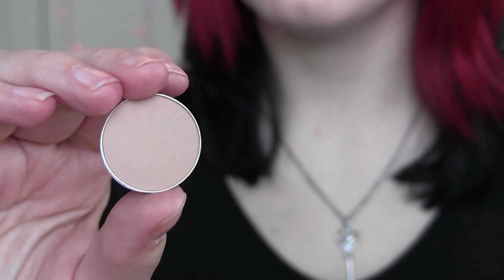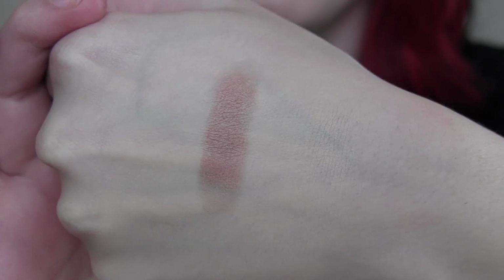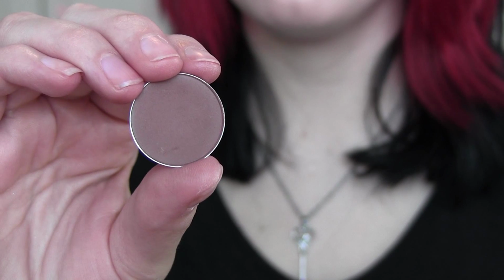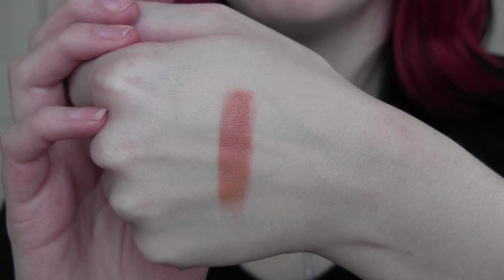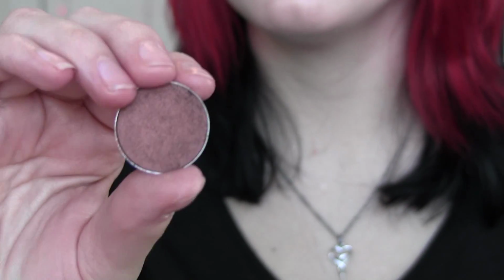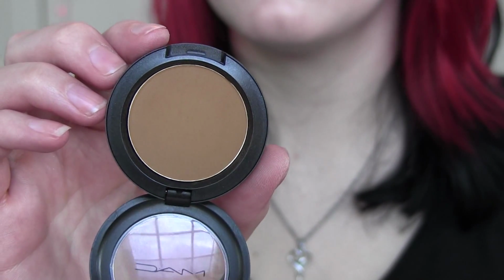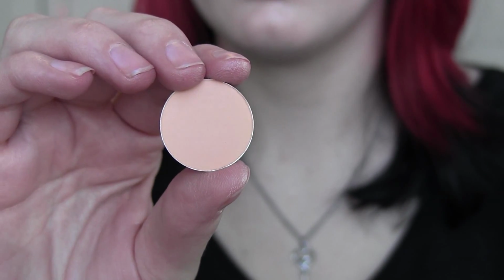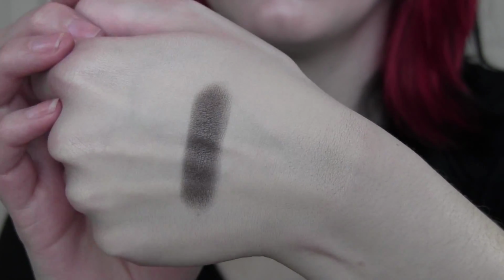My Top MAC Eyeshadows | cookiemonster672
Eyeshadows mentioned

-Bamboo
-Soft Brown
-Texture
-Saddle
-Brown Script
-Swiss Chocolate
-Red Brick
-Rule
-Wood Winked
-All That Glitters
-Antiqued
-Club
-Uninterrupted
-Samoa Silk
-Carbonized